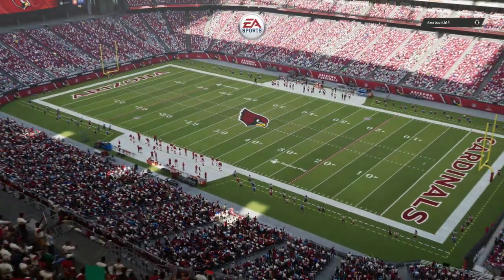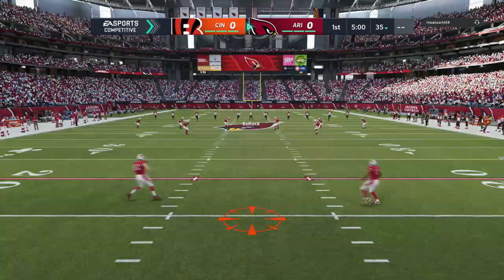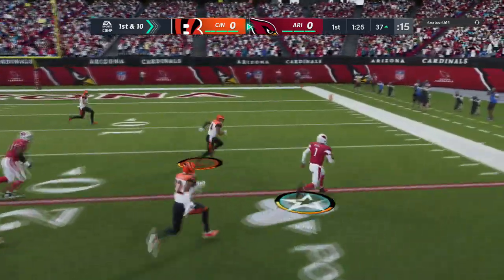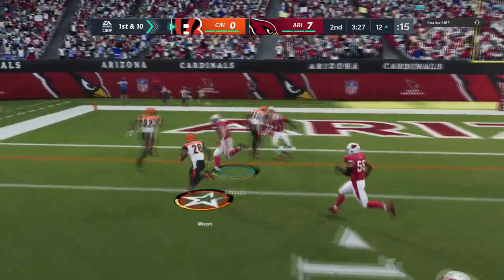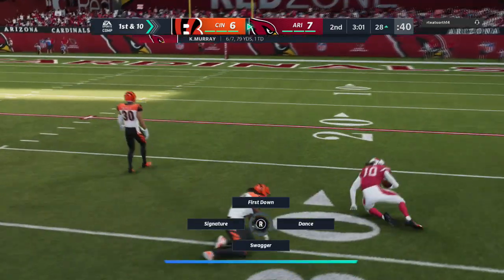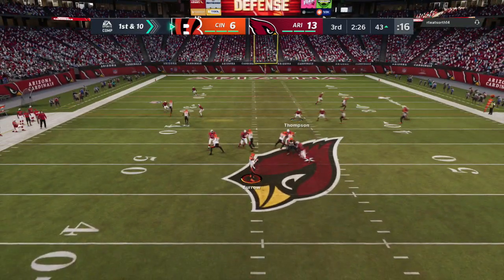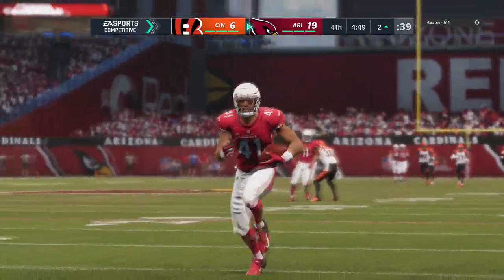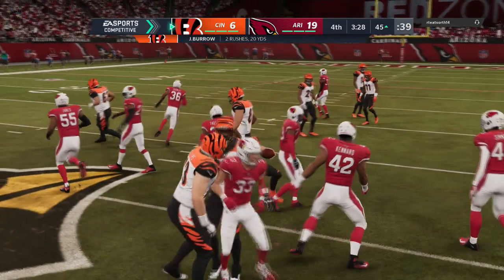MADDEN 21 EA ACCESS REGS ONLINE: SPREAD PLAYBOOK/CARDINALS VS BENGALS